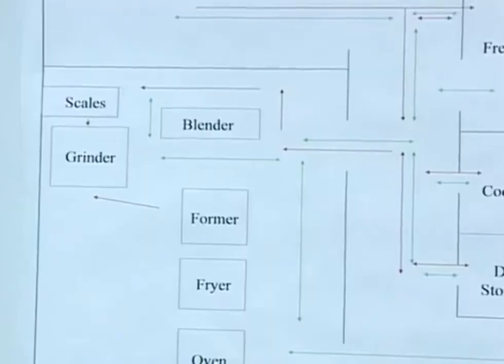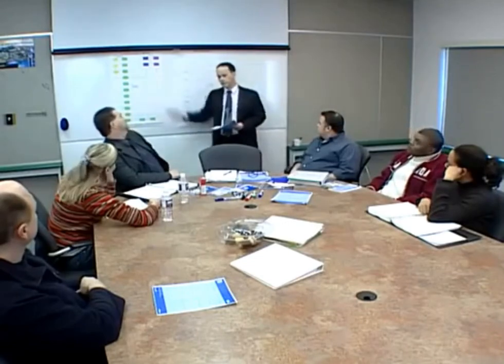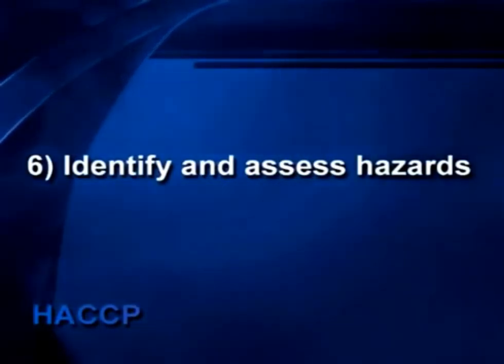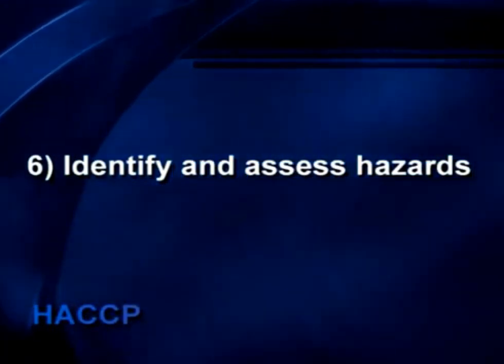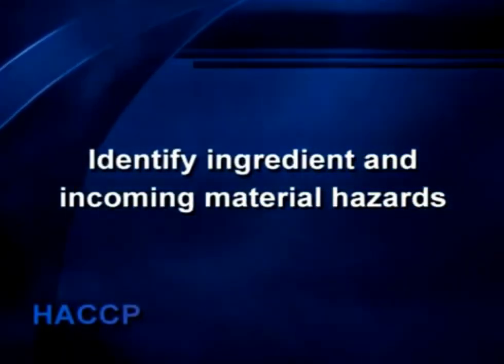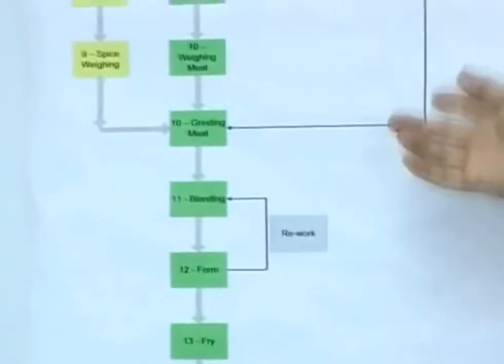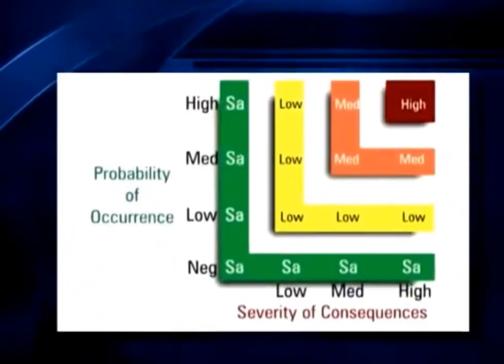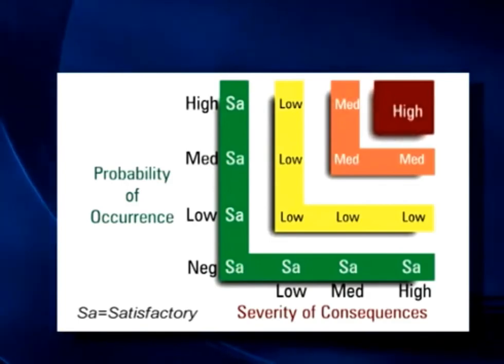HACCP Part 2A